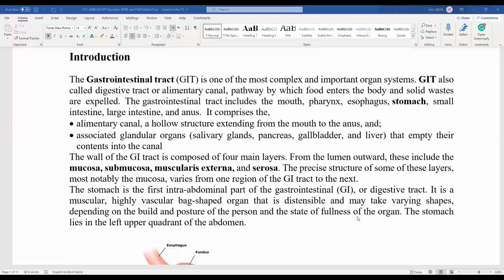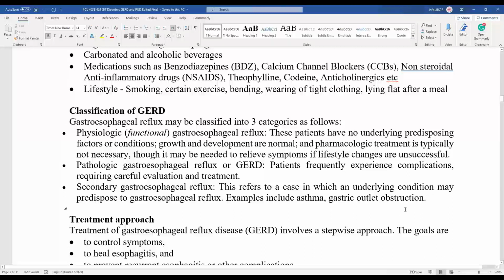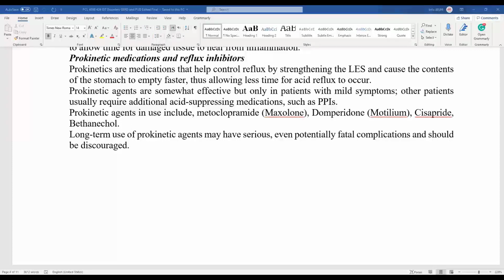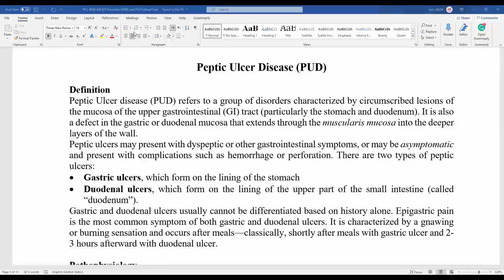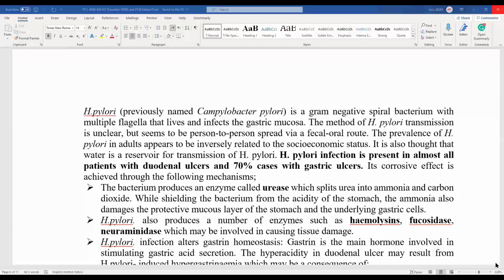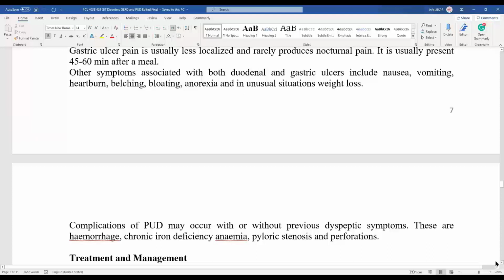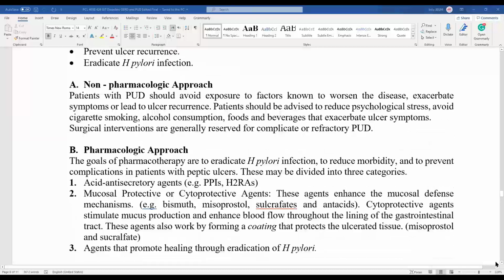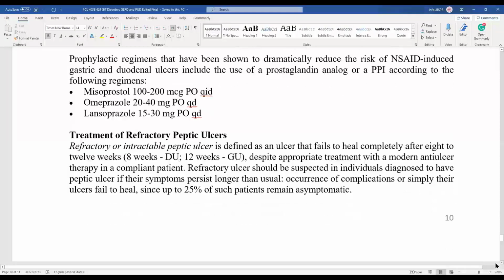PCL 424 with Prof AIna